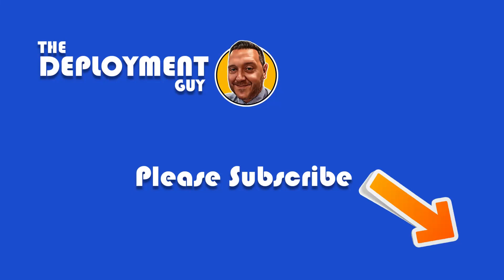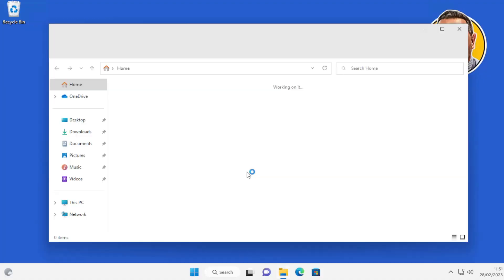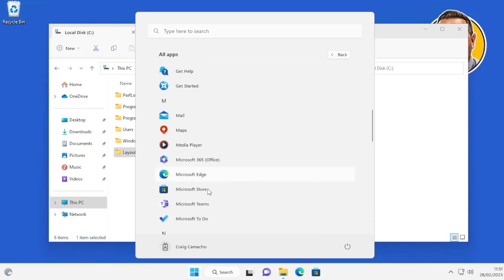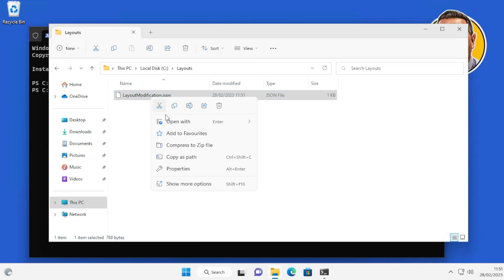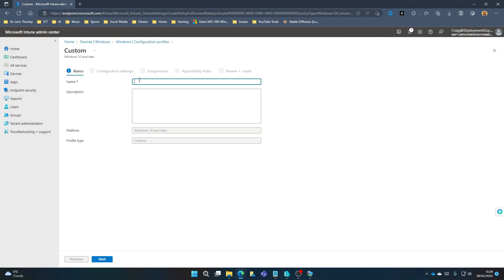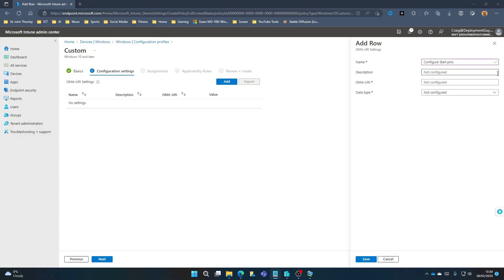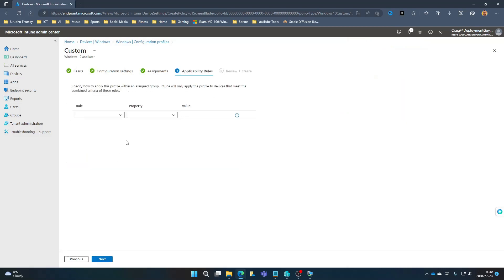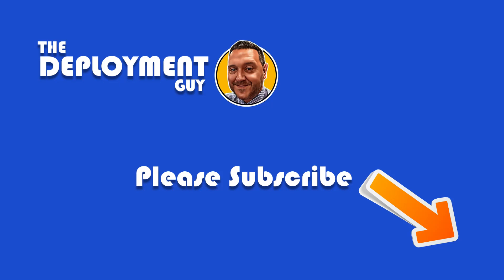Transform Your Experience with Intune's Start Menu Layout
Are you tired of the default start menu on your Windows 10 & 11 devices? Look no further! In this Microsoft Intune tutorial, I'll show you how to create and deploy a custom start menu tailored to your organization's needs.

With Intune, creating a custom start menu is quick and easy. We'll go step-by-step through the process of creating a custom JSON file, importing it into Intune, and deploying it to your users.

The command line to capture the Start Menu JSON is below

Export-StartLayout -Path "C:\Layouts\LayoutModification.json"

The OMA-URI from the video is below

./Vendor/MSFT/Policy/Config/Start/ConfigureStartPins

The below books are excellent resources and starting points for anybody starting out in Intune